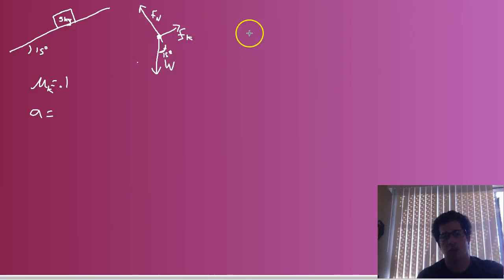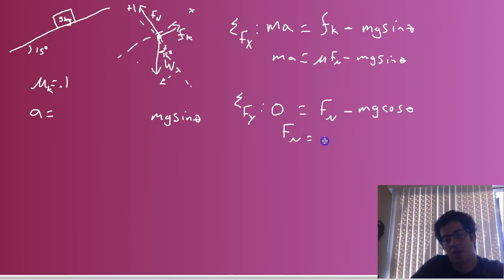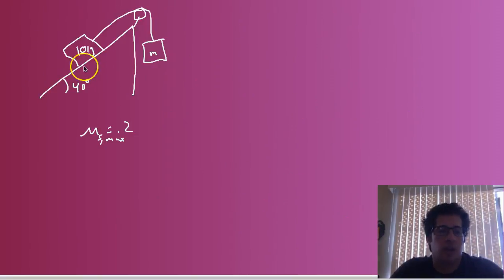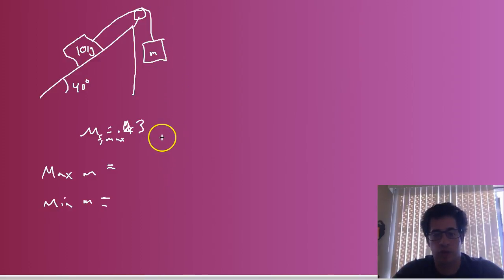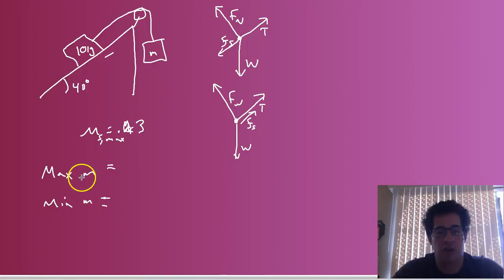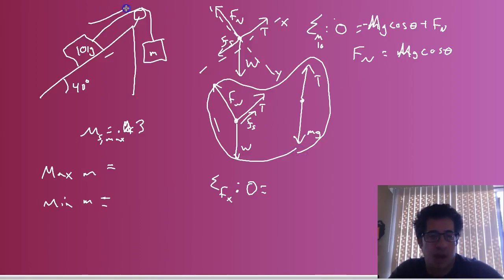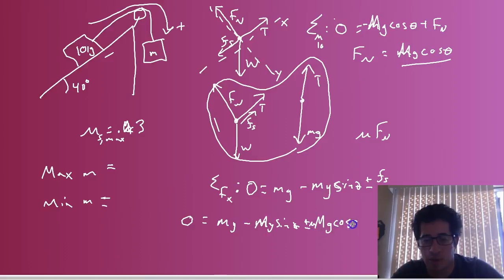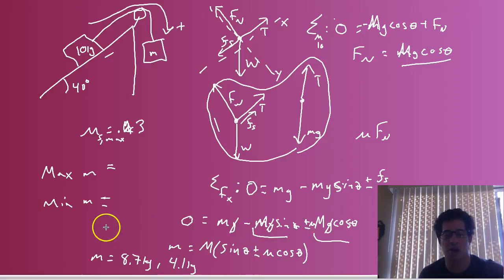AP Ch 6.3: Newton's Laws 2 - Friction on an Inclined Plane